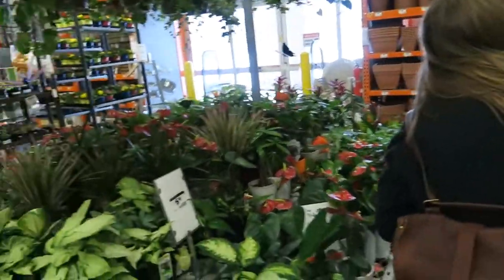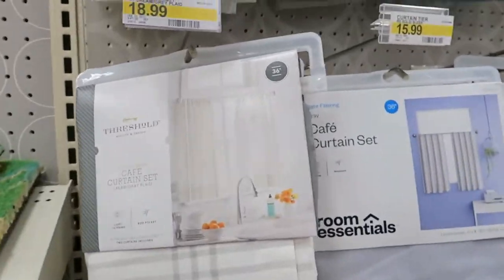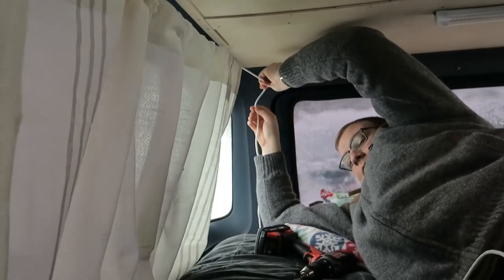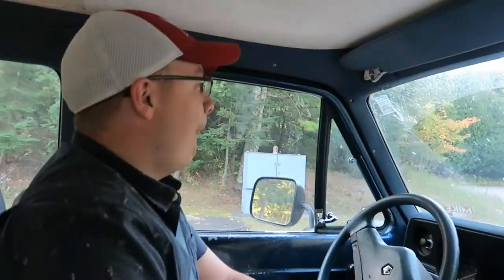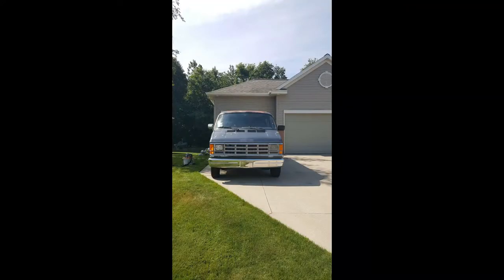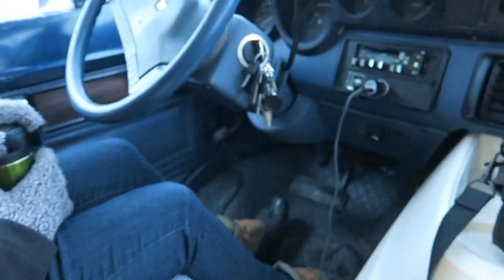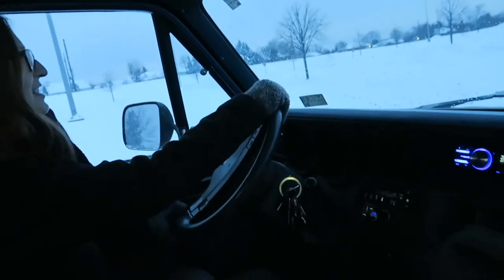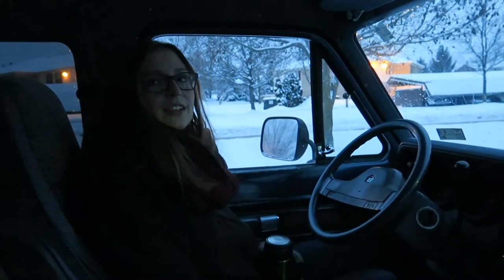Meet Our Conversion Van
Check out our renovations to the good ol' Dodge Lodge and learn the history of why we love it so much. Also, Olivia drives it for the first time!